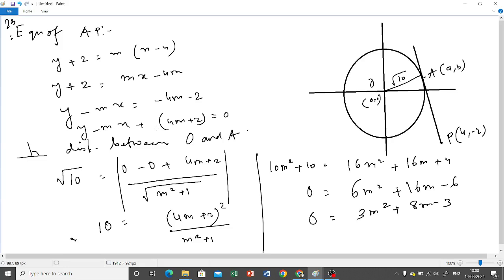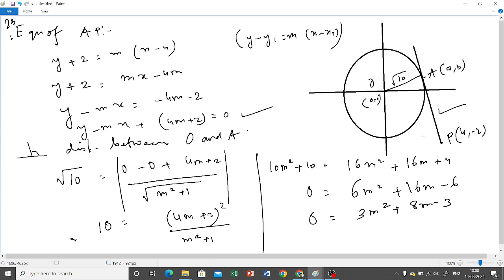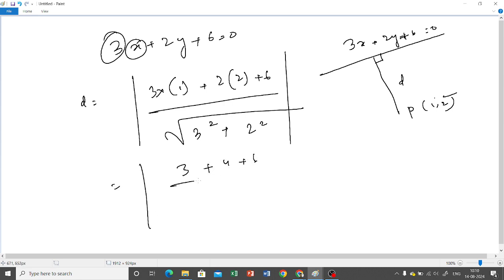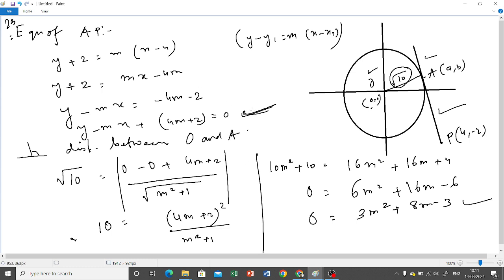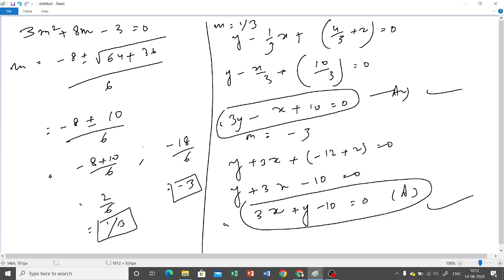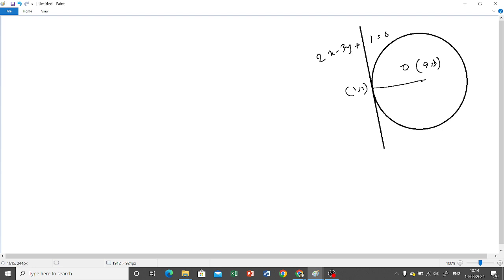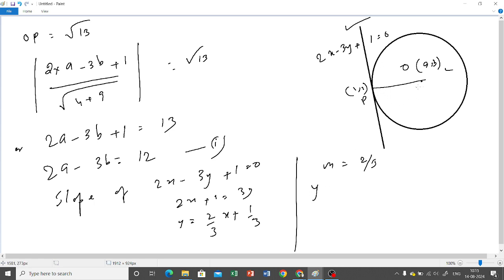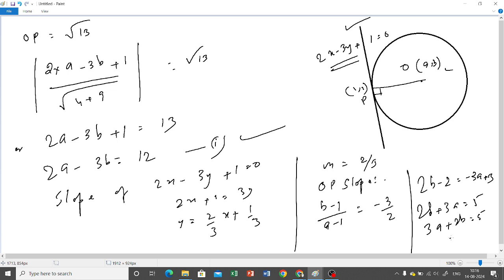CIRCLES | COMPLEX PROBLEMS | SESSION 5 | M.L. AGARWAL| STEP BY STEP SOLUTION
CIRCLES | SESSION 4 | M.L. AGARWAL | STEP BY STEP SOLUTION